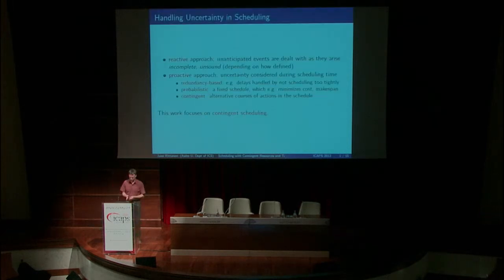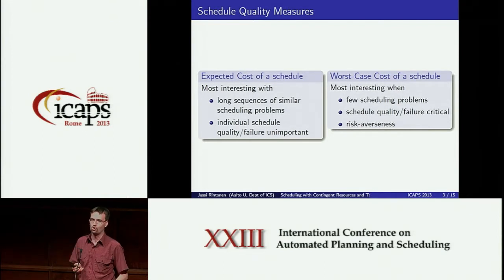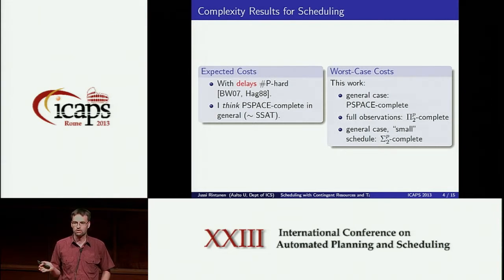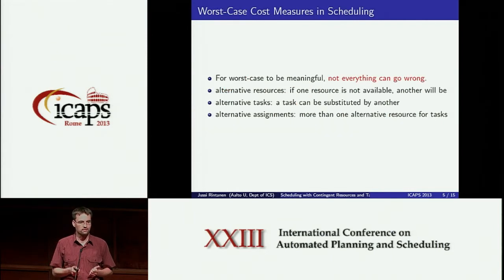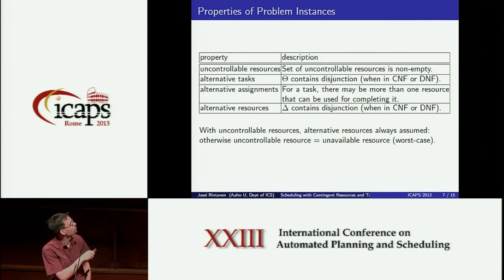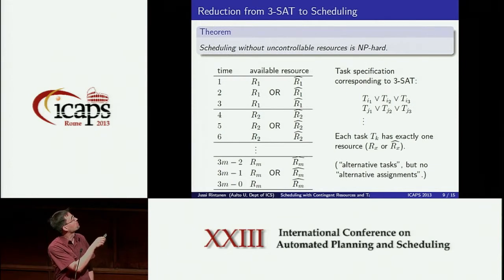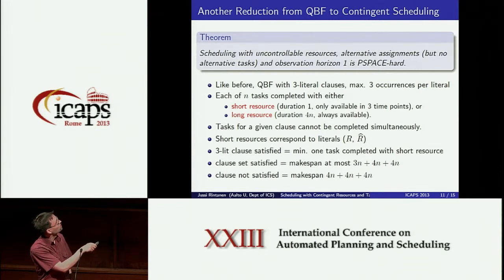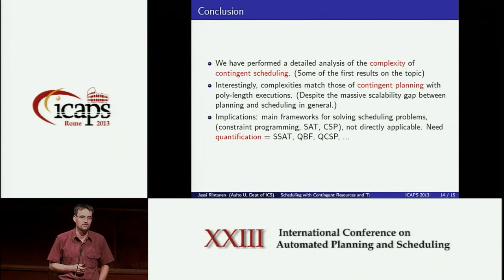ICAPS 2013: Jussi Rintanen - Scheduling with Contingent Resources and Tasks